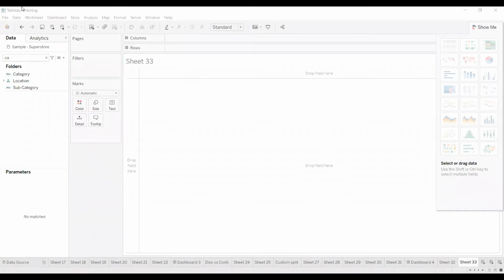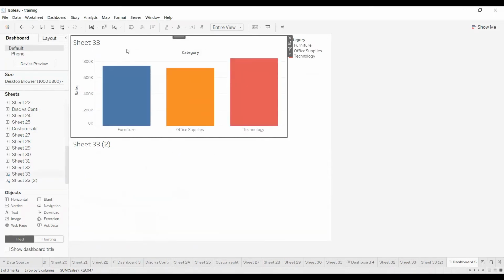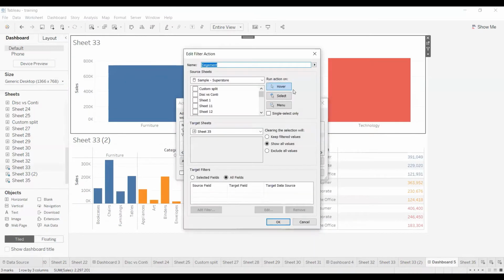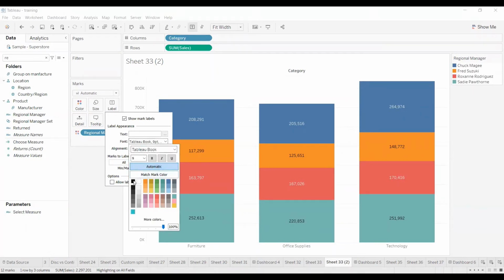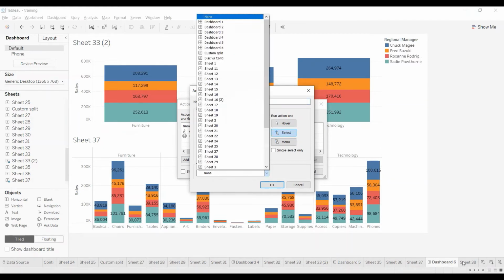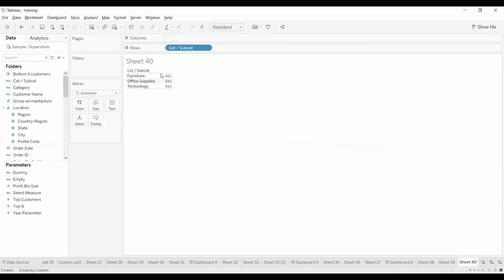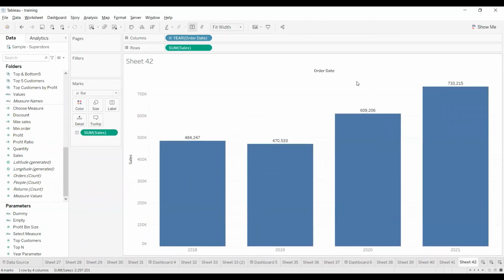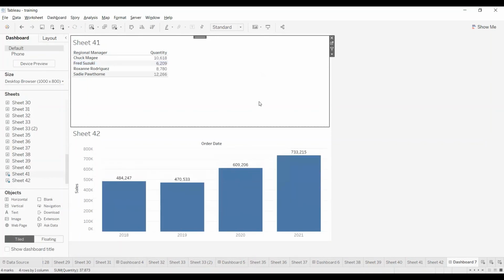Tableau Actions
Briefly explained about Tableau actions with examples